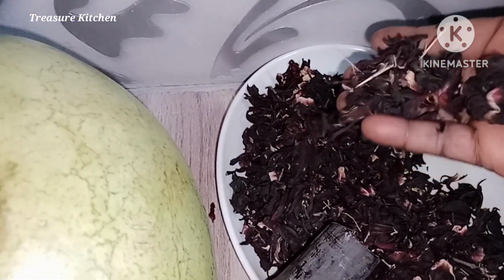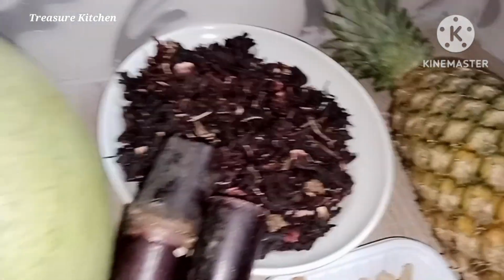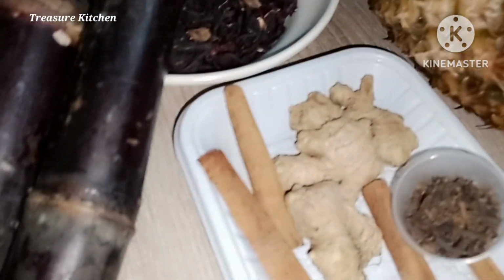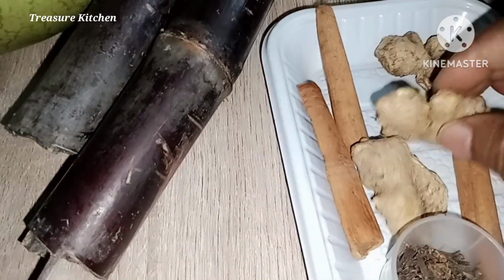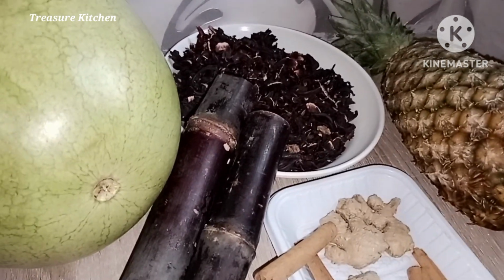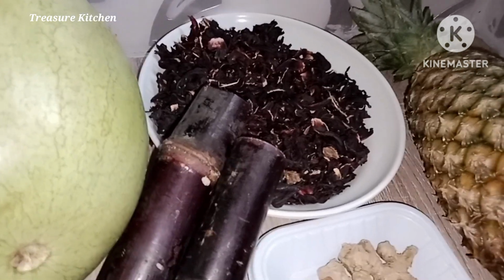How To Make Zobo Drink With Sugarcane As Sweetener. Try this method and thank me later